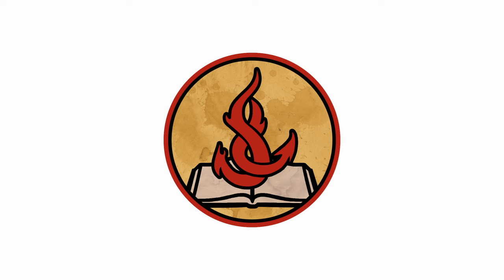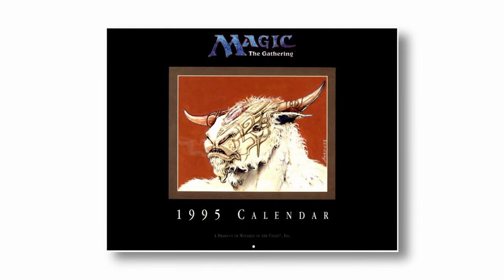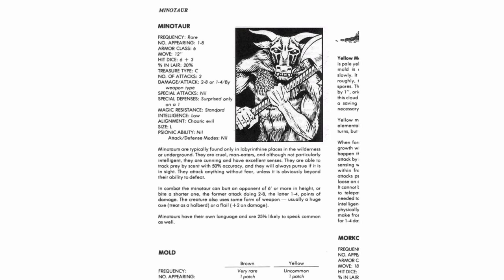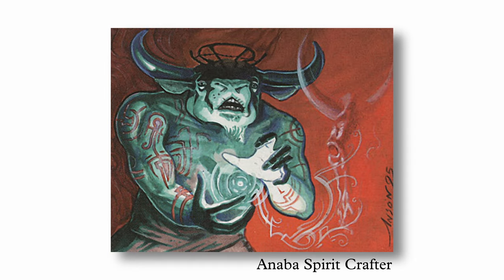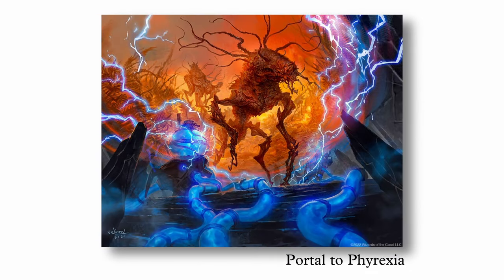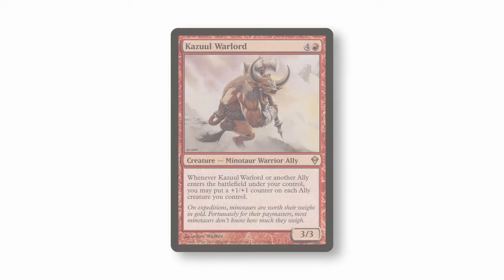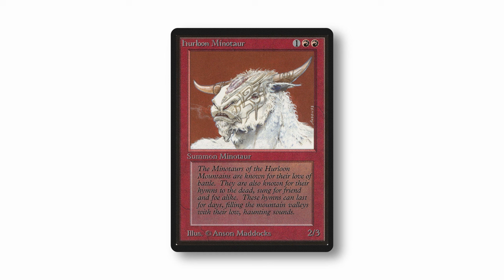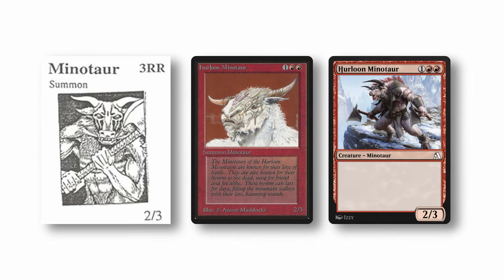Hurloon Minotaur - Magic the Gathering lore - Rise and fall of the face of Magic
Hurloon Minotaur was once the poster child of Magic the Gathering. From being on everything to being basically unknown, we look at the history of Hurloon Minotaur, the lore behind the tribes and the legacy of legendary card.

Index:
0:00 Intro
0:34 Chapter 1: The golden age of Hurloon Minotaur
4:17 Chapter 2: The origin and lore of Magic's minotaurs
12:18 Chapter 3: The legacy of Hurloon Minotaur